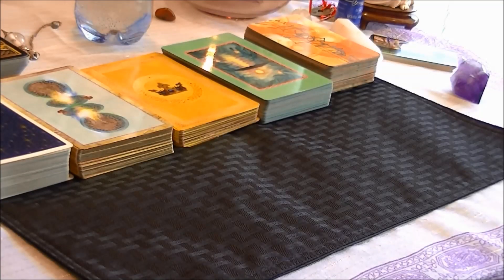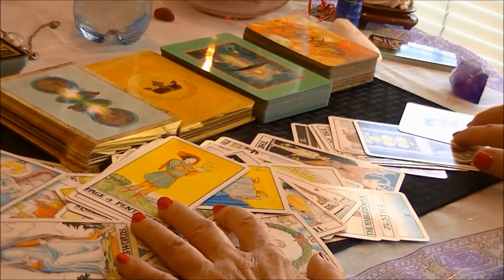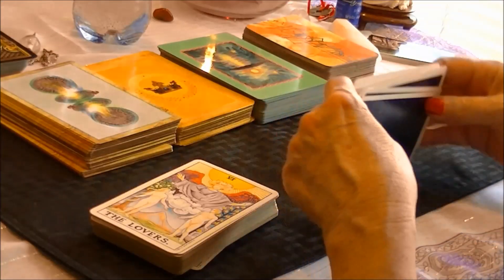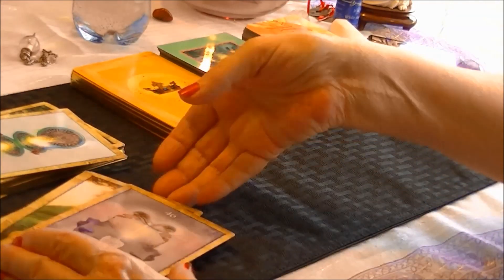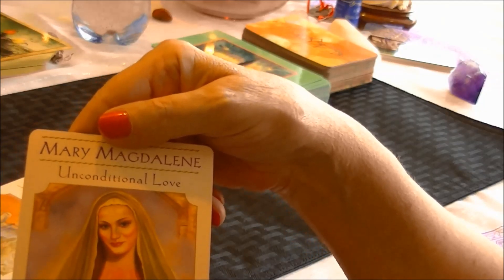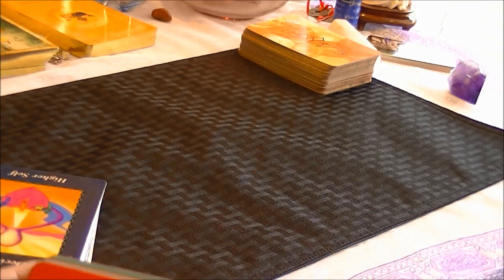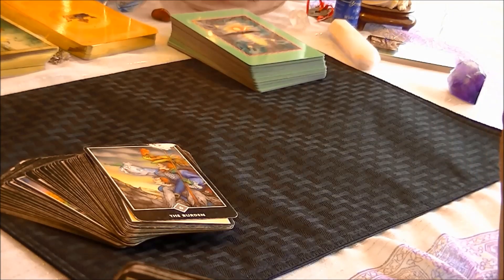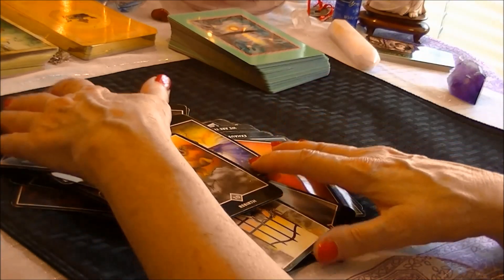Tarot and Oracle Decks Examined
Showing a brief description of the Tarot, it's history, make-up, and how it can be used to do readings vs. reading from an oracle deck.